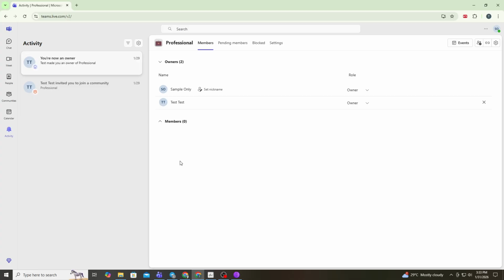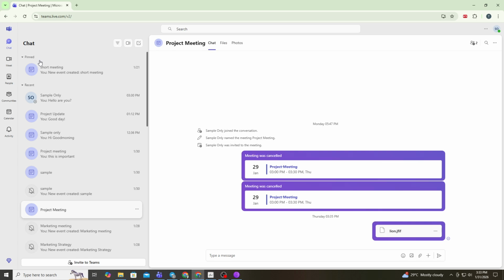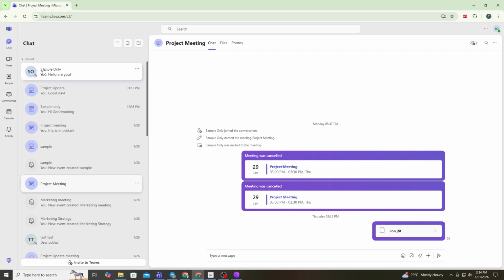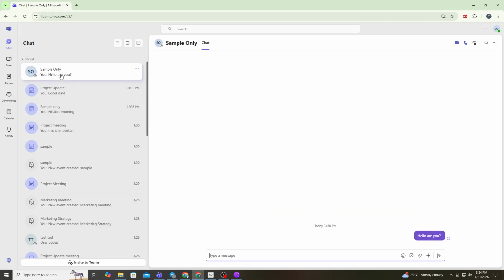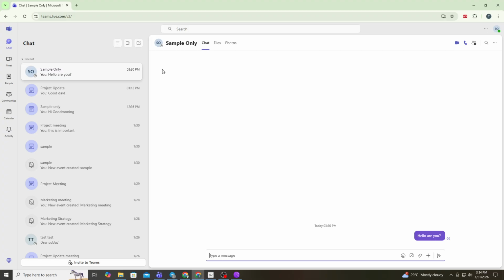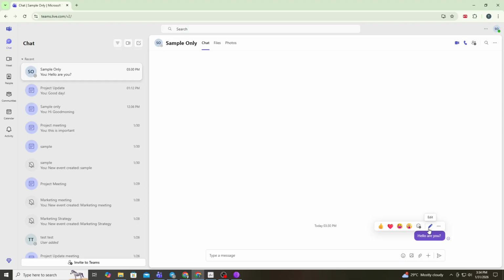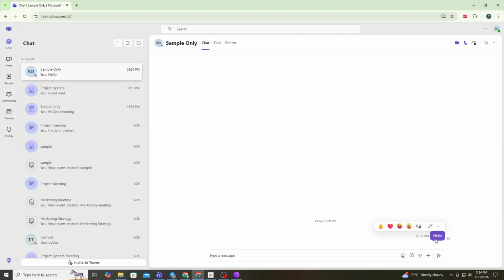How To Edit And Delete Message Conversations On Microsoft Teams [2026 Guide]